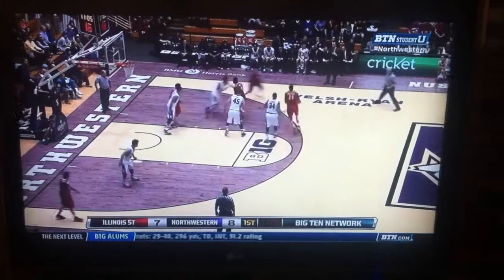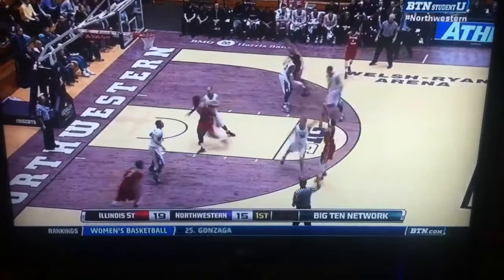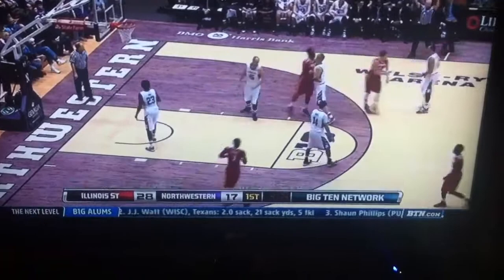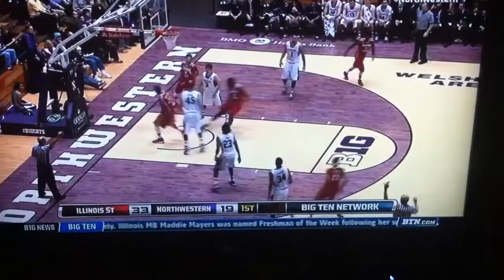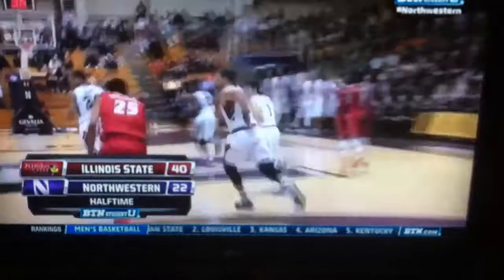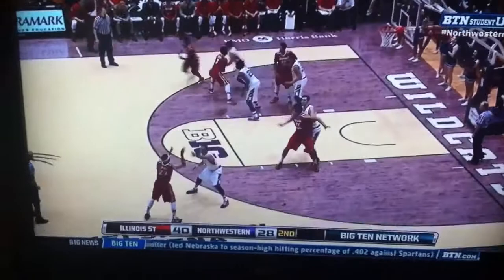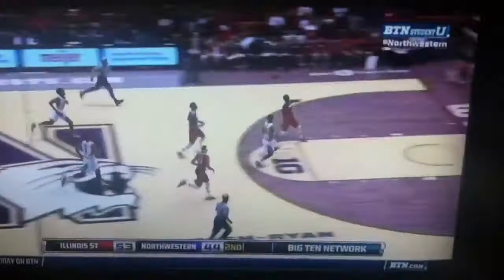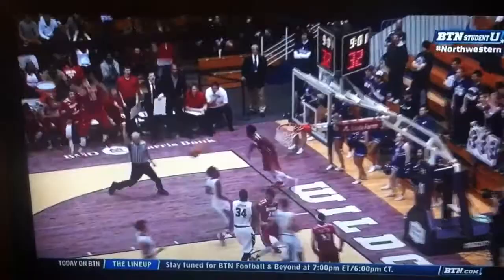Illinois State RedBirds against Northwestern